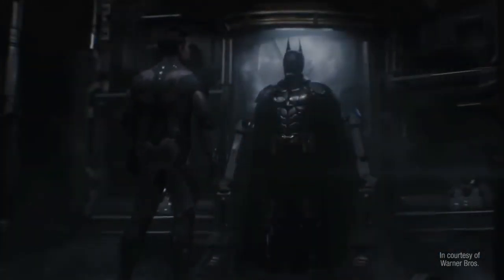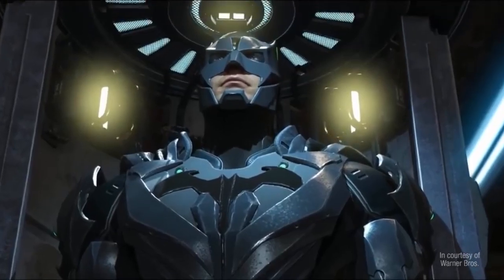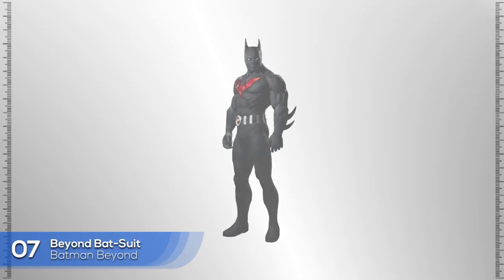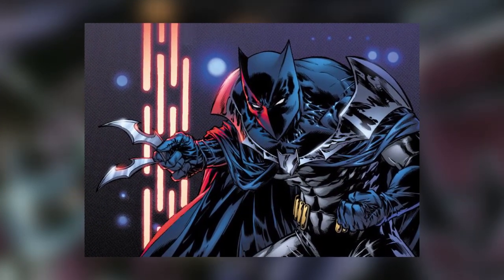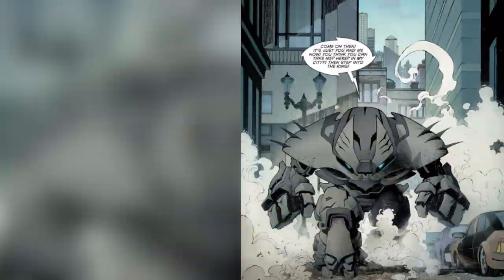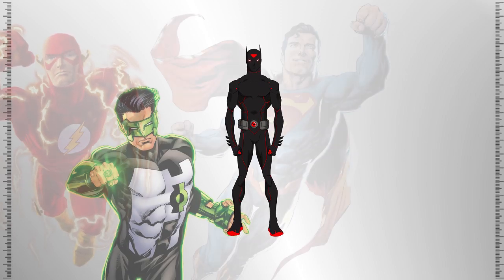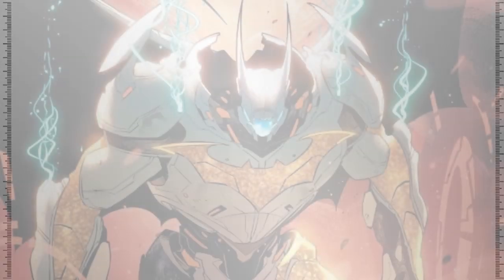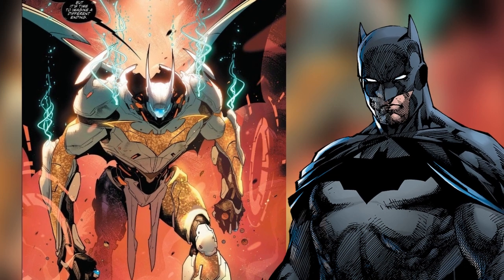The Most Powerful Batsuit ?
It's no secret that Batman has worn a variety of suits over the decades.
So today we will run down the most powerful batsuits we've seen so far.